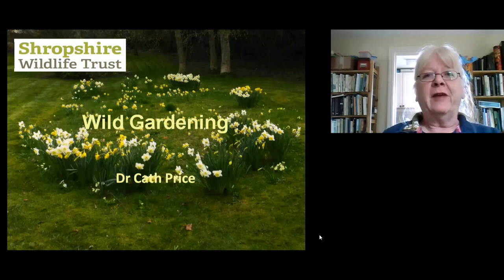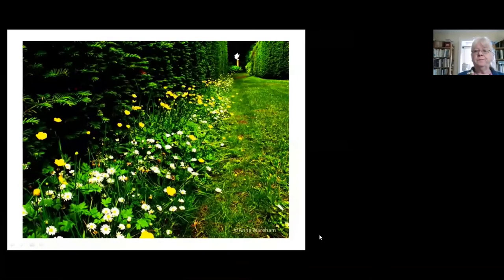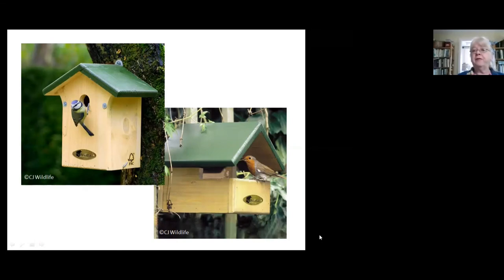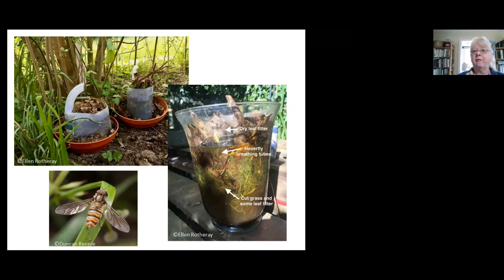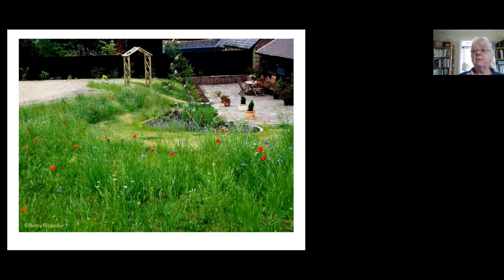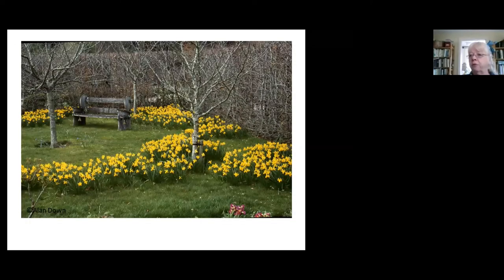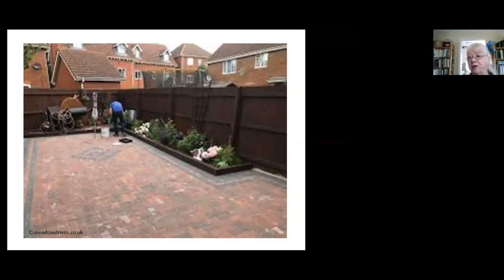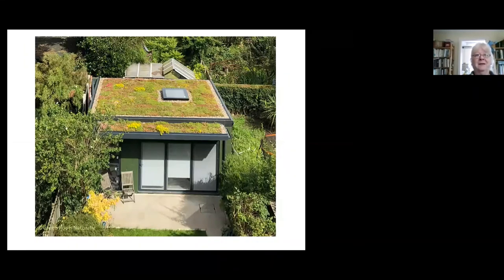Wild Gardening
Dr Cath Price gives lots of advice on the best ways to make your garden a haven for wildlife.

If you have enjoyed our talks, please consider becoming a member or making a donation to support out work